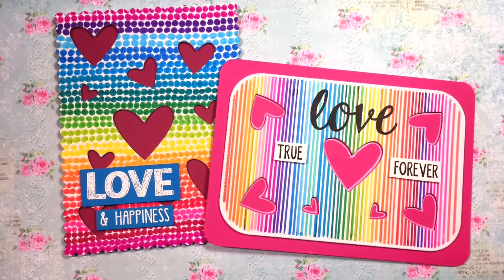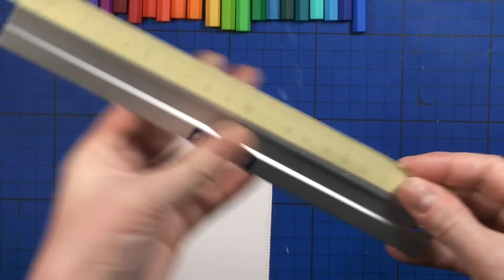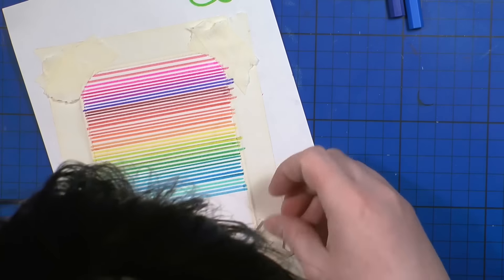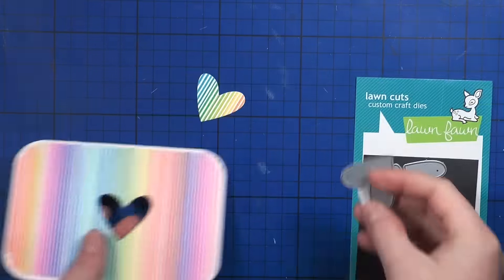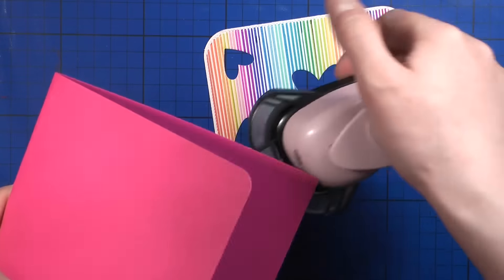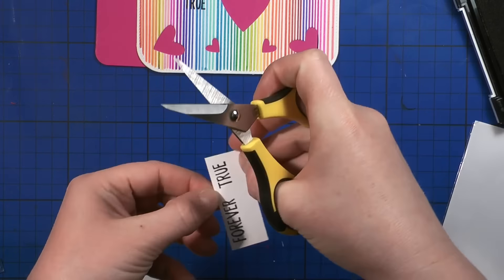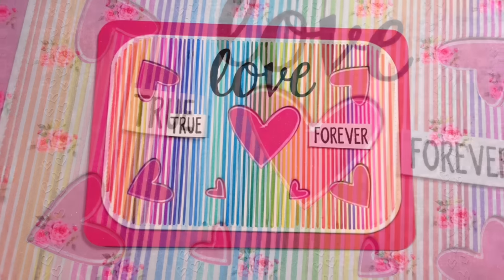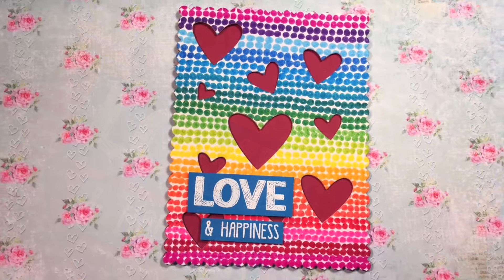Rainbow dots & stripes - two easy card ideas for Valentines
I am creating 2 cards using Stabilo 68 pens ( you can use any markers you have, I just love these because they have vibrant colours!).